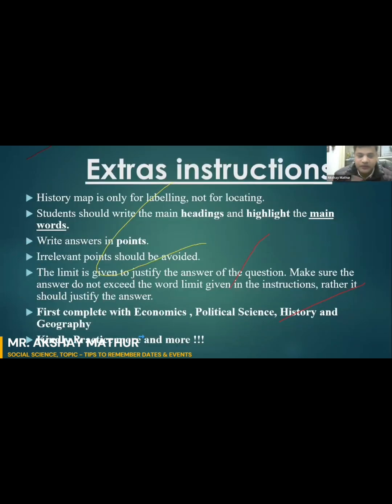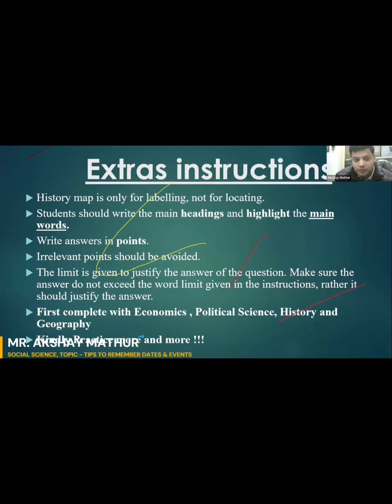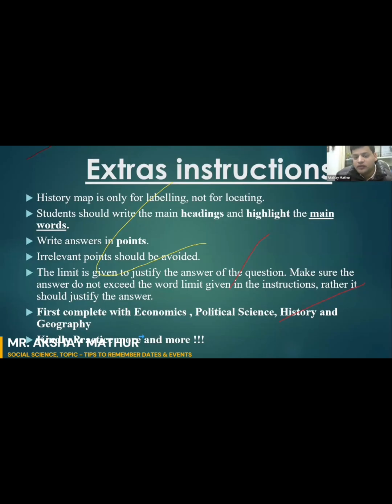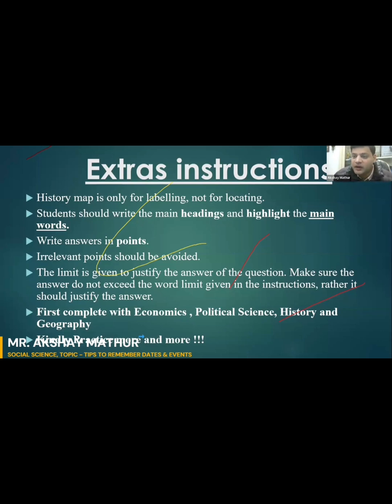5 minutes 100 marks in social science - by Mr. Akshy Mathur ( GSF India)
5 minutes 100 marks in social science - by Mr. Akshy Mathur ( GSF India)